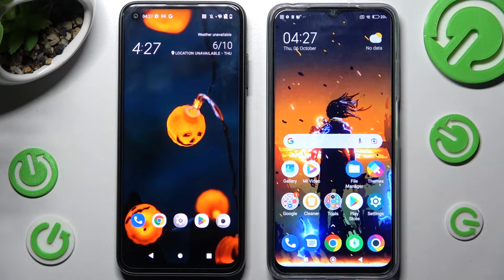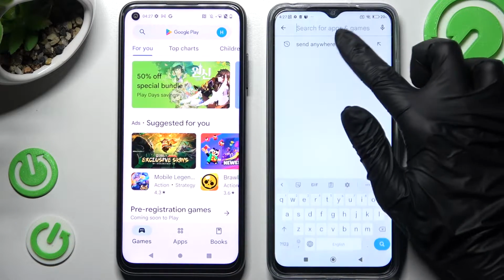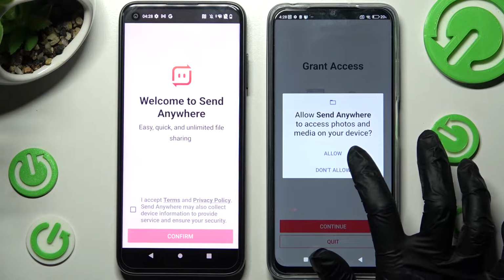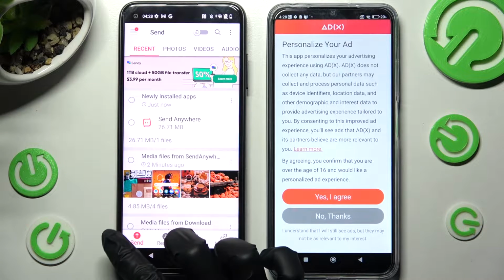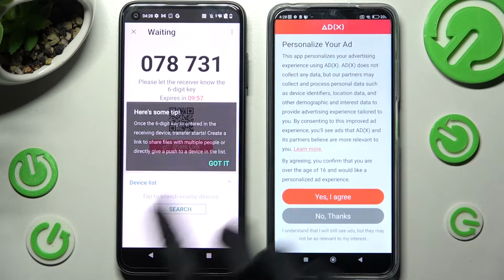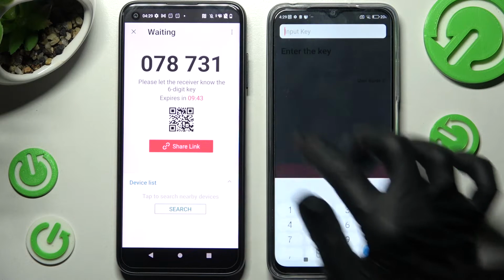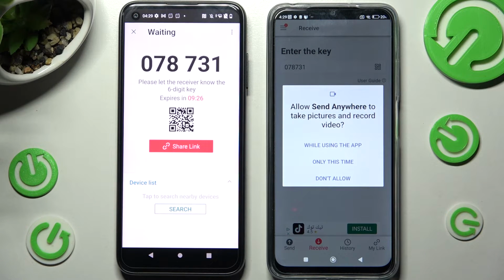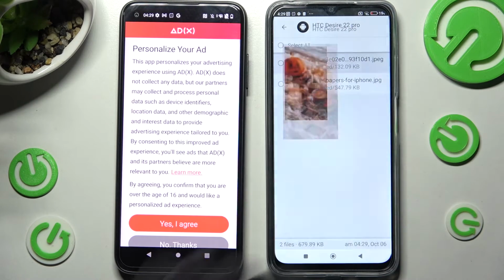How To Transfer Files From An Android Device To POCO M5 {Send Anywhere}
Are you wondering how to transfer files from an Android device to POCO M5? In this video we will show how to transfer files from an Android device to POCO M5. Follow step-by-step video tutorial.

How to transfer files from an Android device to POCO M5?
How to transfer files from an Android device to the Android device?
How to use Send Anywhere on POCO M5?